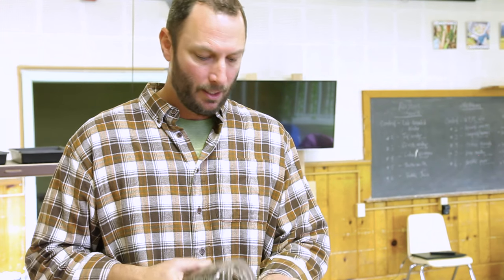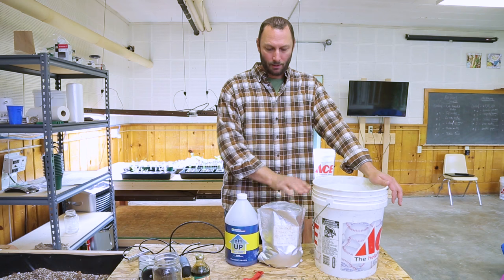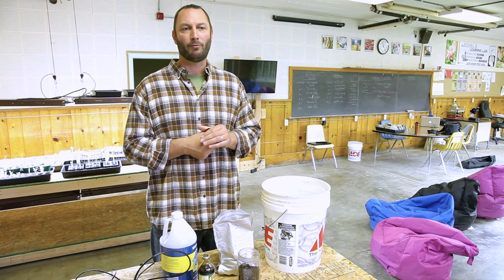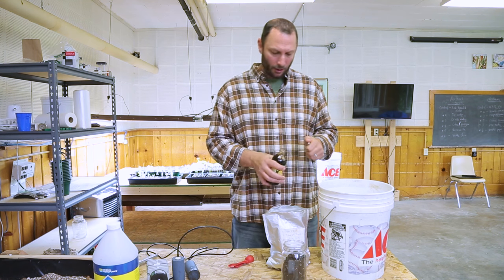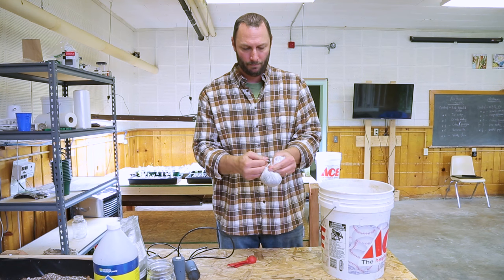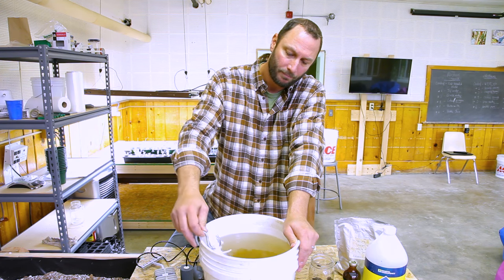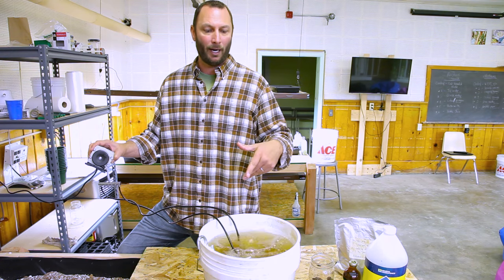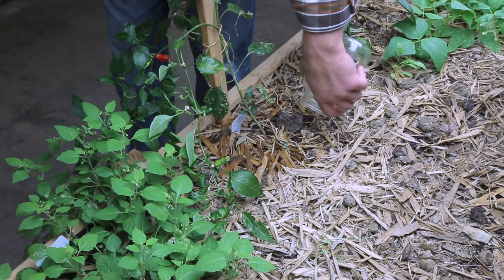How To Make Worm Tea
Today Tim Miner from the Edible Learning Lab is going to show us how to extract the bacteria, nutrients, and fungi from worm castings to use elsewhere in your school garden.

Vermicast is worm castings, a nutrient-rich material that can be used to make “compost tea” or “worm tea”. The tea can be used as a soil drench in raised beds. It offers the same benefits as compost, but without taking up space in your beds.

Materials needed:

Worm castings (vermicast).
2 Tbs Molasses.
Cheesecloth.
Zip tie.
S hook.
5-gallon bucket.
Aeration pump.

Process:

1) Treat water if necessary and add molasses.
2) Tie up castings into cheesecloth bag with a zip tie.
3) Use S hook to hang on the side of the bucket with the bag in the water.
4) Put aeration stones into bucket.
5) Let sit for 24 hours.
6) Dilute 1 part tea to 5 parts water to drench.

Timestamps/What's Covered:

00:27 What are worm castings?
01:20 Tools/Ingredients
03:14 Aerobic vs anaerobic production
04:05 Treat the water
04:56 Add the food source
06:04 Add the worm castings
07:42 What's in the compost?
08:48 Start aeration stones
10:05 The finished product